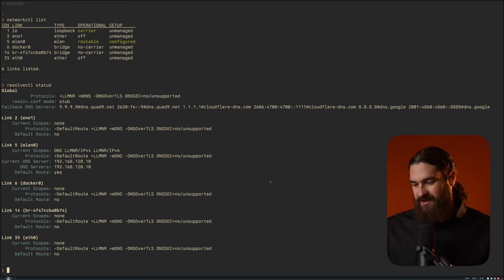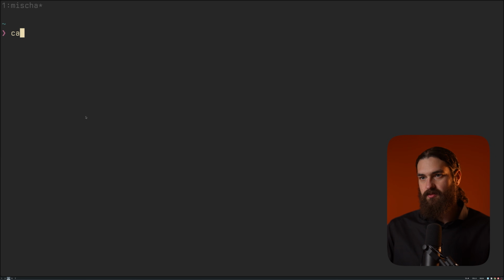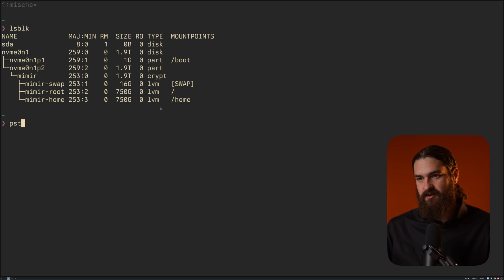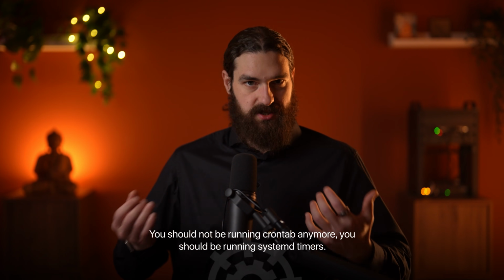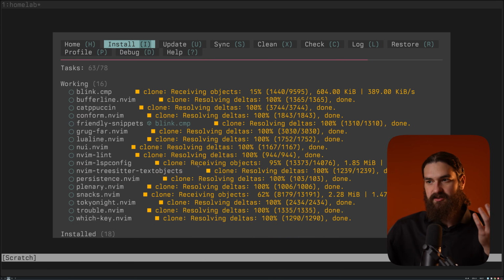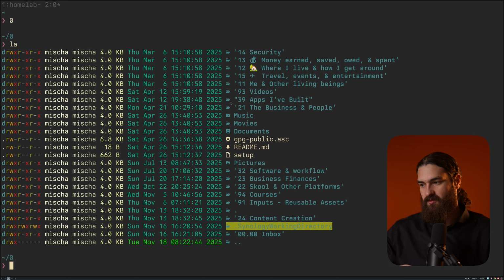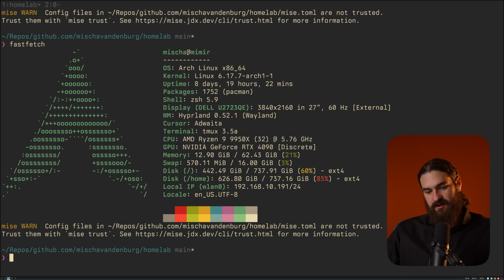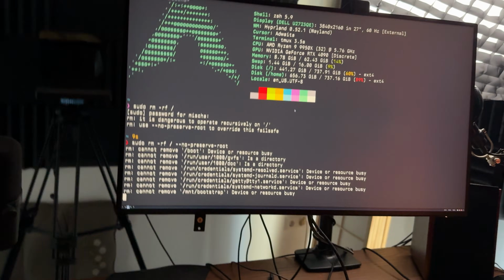Goodbye Arch Linux.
After 14 months of daily driving this custom Arch system, I'm walking through exactly how I designed it before wiping it clean. Perfect for Linux enthusiasts ready to level up from casual user to system architect.

This deep dive covers my complete Arch Linux setup including encrypted file systems with LUKS and LVM, systemd-first philosophy for networking and services, Hyprland window manager configuration, and my containerized dev workflow. You'll see why I chose each component and how this minimal approach translates directly to professional DevOps skills that land jobs.

ℹ️ ABOUT KUBECRAFT: I help you land six figure tech jobs through Kubernetes, Linux, home labs, self hosting and production-ready skills. Over 1000 people mentored into succesful DevOps careers.